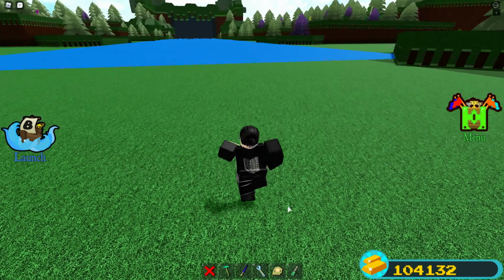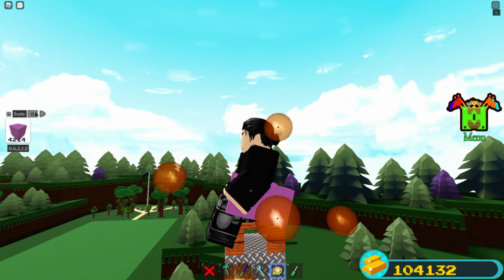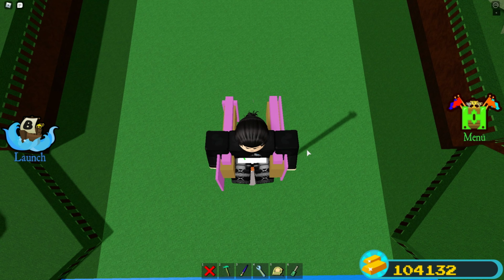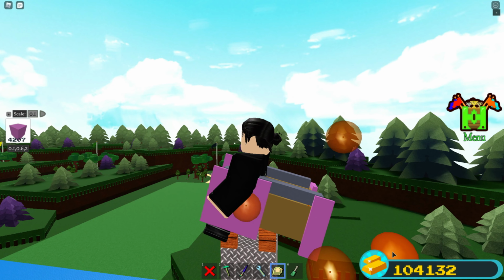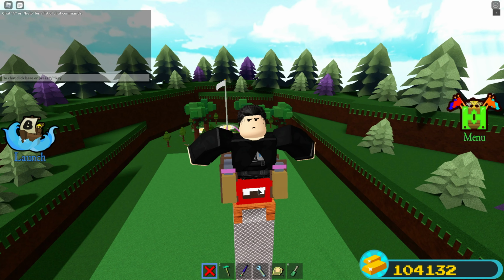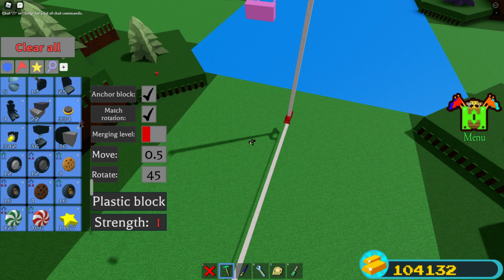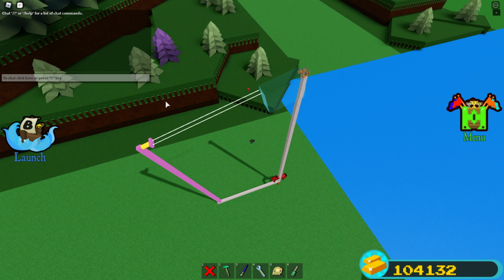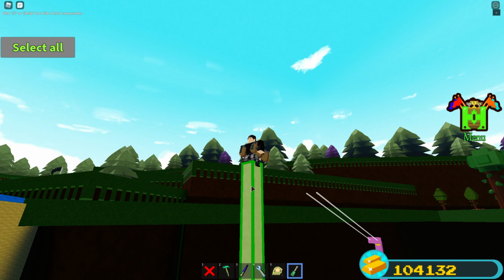WORKING ODM GEAR *TUTORIAL* | build a boat for treasure | Roblox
Hey Thanks for watching my video make sure to subscribe:D so u will always be updated also if u wanna contact me join my discord and u can follow me on ig and twiter:D

LIKE THE VIDEO FOR HEHEHE